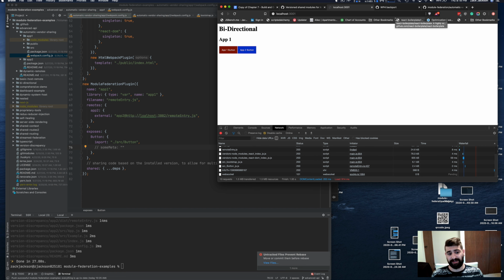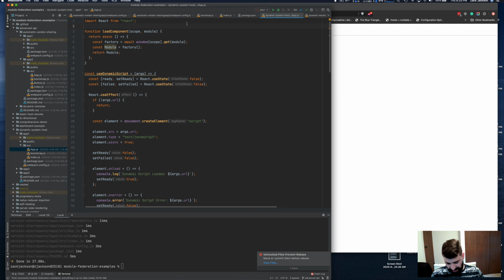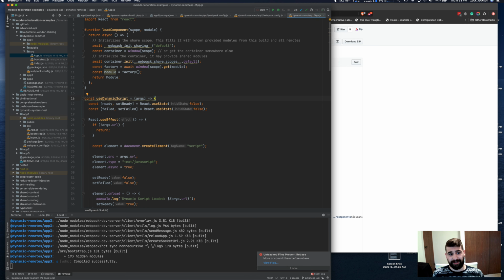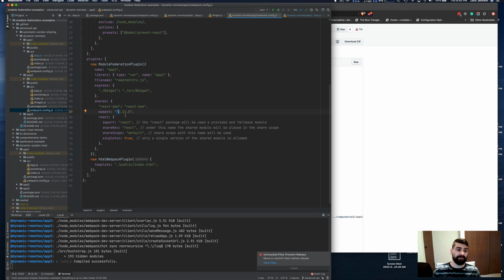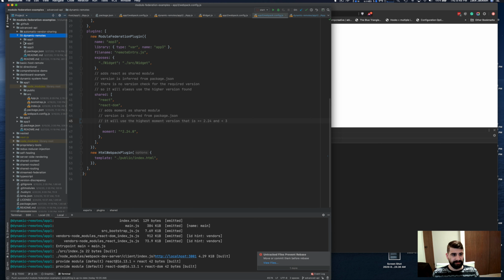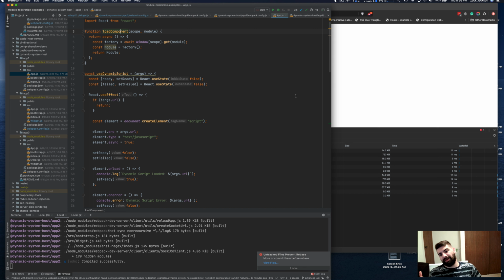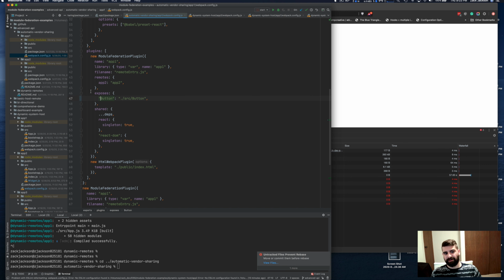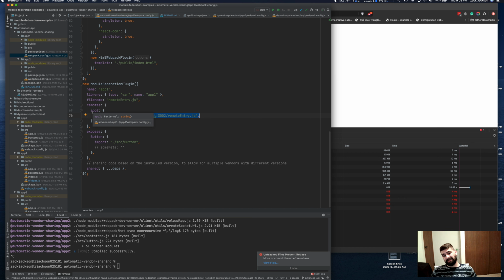Advanced API: Module Federation for power users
This showcases one of the upcoming features that will be released in the next webpack beta release.